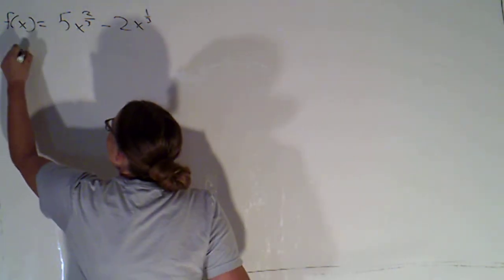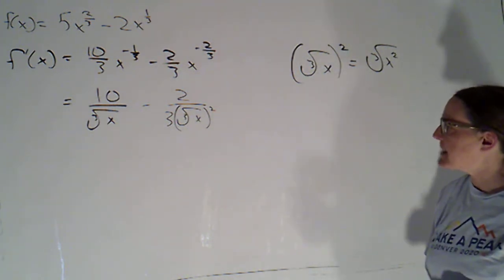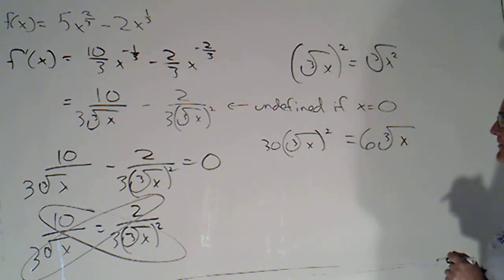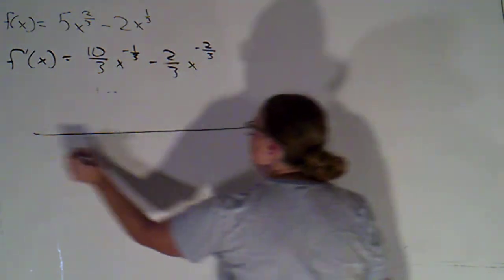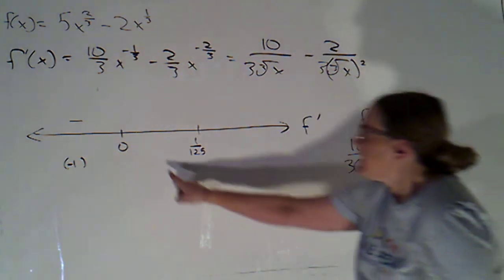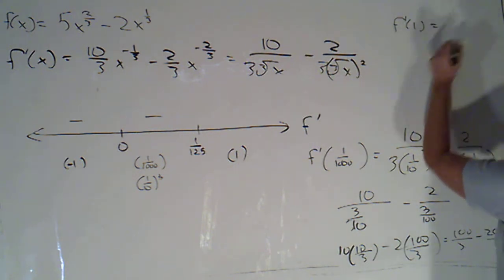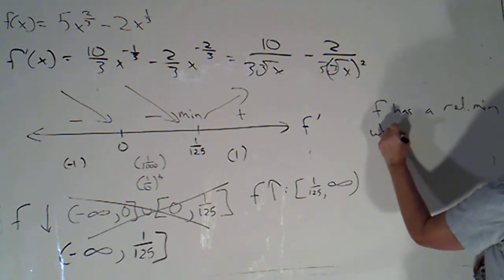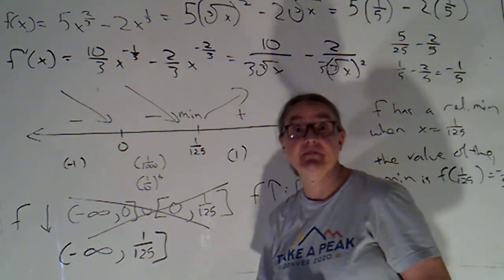3A 4 3 part 5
An example with fractional exponents; this video covers just the info from the first derivative and the problem will continue in the next video.